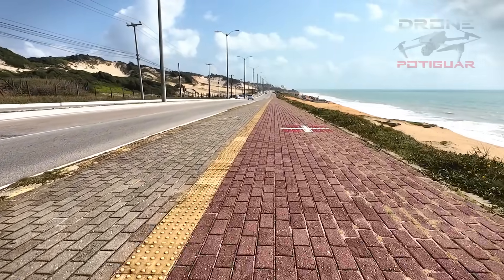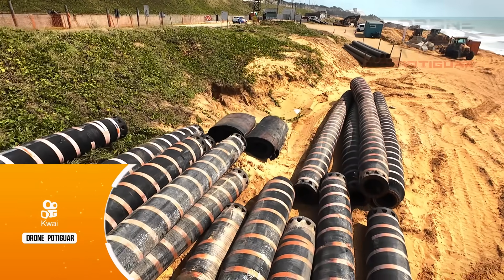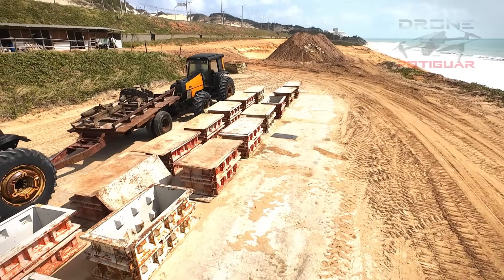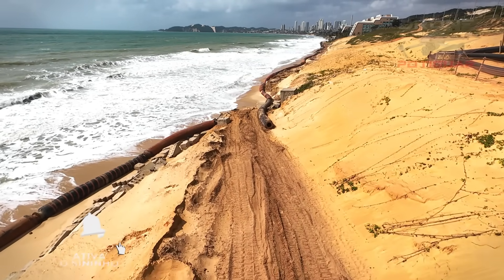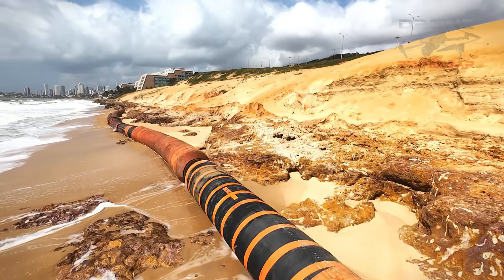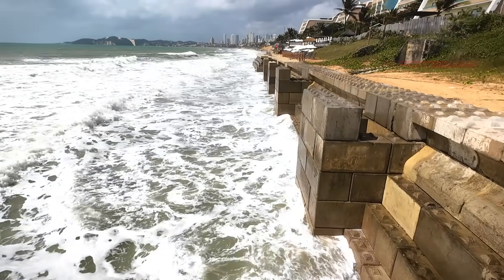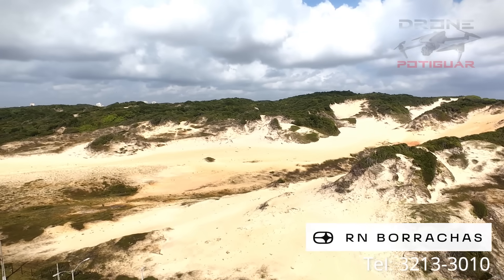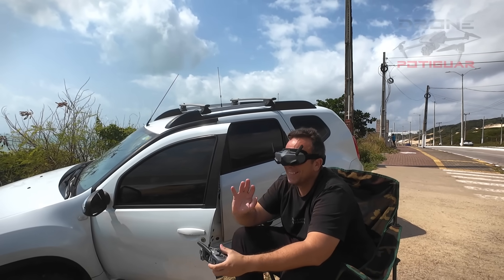Atualização 1 - Engorda da Praia de Ponta Negra - JÁ COMEÇOU ! !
A Obra já começou turma ! É isso ai agora você irá ver neste vídeo que as movimentações se iniciaram mesmo antes da chegada do navio draga que está agendado para próxima quarta feira. Muita informação e imagens inéditas de proximidade realizadas com DJI Avata.

Você que gosta do canal e gostaria de ajudar de alguma forma, ao se inscrever e tornando-se membro você irá contribuir e muito, nos incentivando sempre a buscar novos conteúdos interessantes em nosso estado e pelo mundo aonde estivermos.

Conecte-se Comigo

Kwai: drone.potiguar

Forte Abraço

Christian